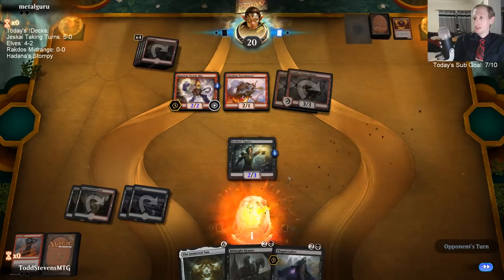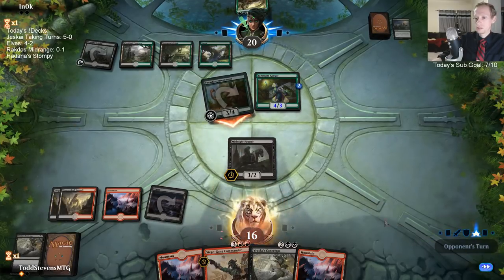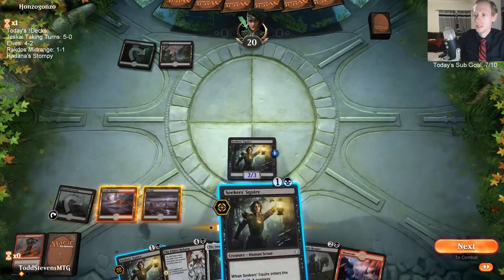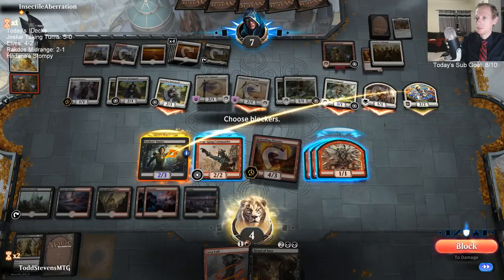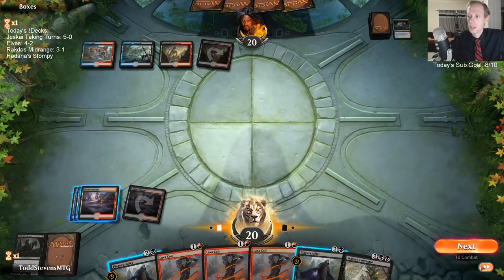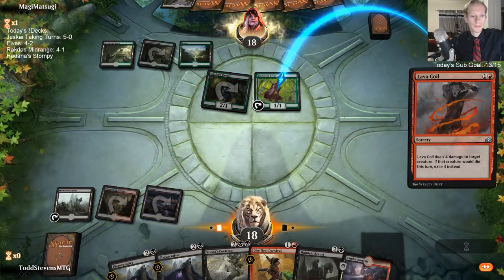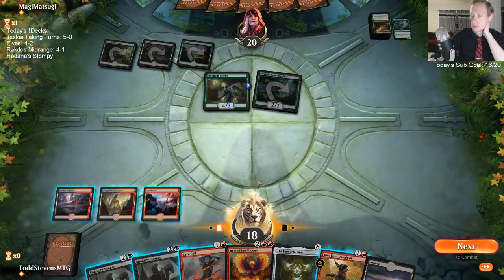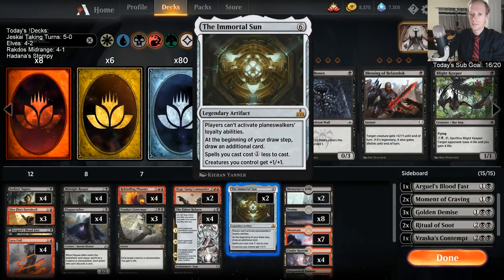Rakdos Midrange! 1/5/19 Todd Stevens Stream Replay MTG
Standard Rakdos Midrange Broadcasted Live on Twitch by Todd Stevens on 1/5/19